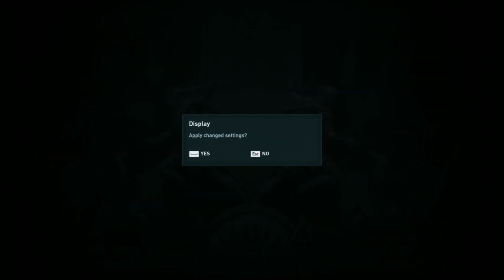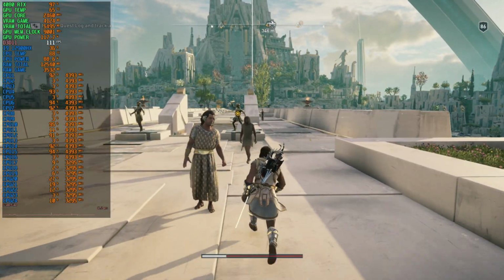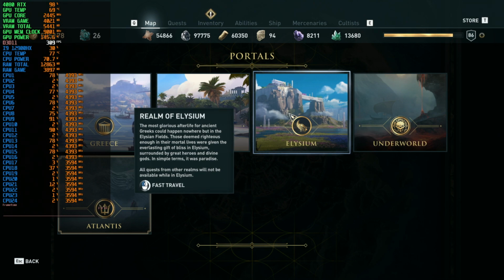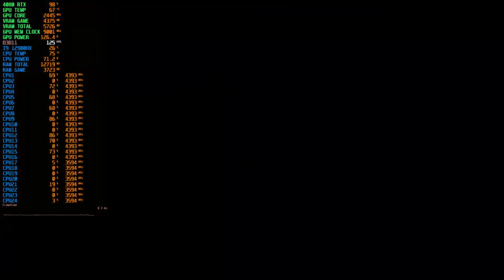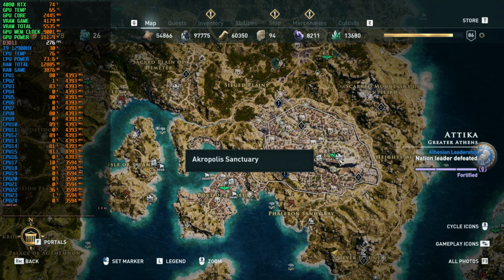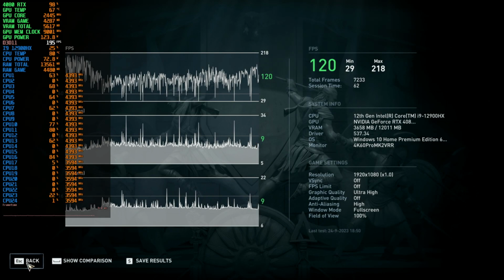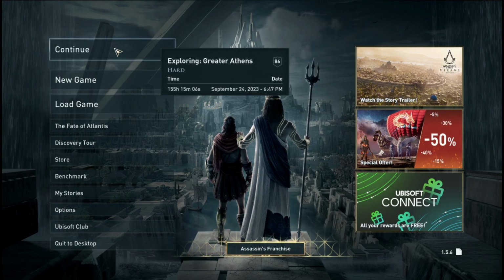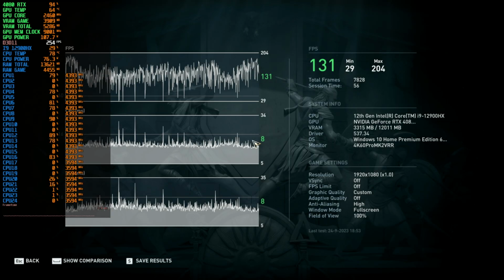RTX 4080 Laptop | Assassin's Creed Odyssey | MSI Vector GP68 HX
-- System specs --
MSI Vector GP68 HX
GPU                     RTX 4080 (12GB) +175w TDP
Ram                    16GB RAM 4800mhz ( Upgraded to 64GB 32x2 4800mhz )
Storage               512GB SSD ( Upgraded to 2TB 980 pro Samsung 7000/5000 (read/write) + 4TB micron SSD
Screen                144hz 15.6 inch  300 nits 1200p screen

Additional information:

Is there performance loss because of recording?

All gameplay is recorded on a dedicated streaming PC, so there is no performance loss for recording.

Why 1080p and not 1200p like the resolution of the laptop screen?

1080p upscales better to 4k then 1200p, i play with the laptop on a LG C2 OLED TV. Performance difference is marginal.